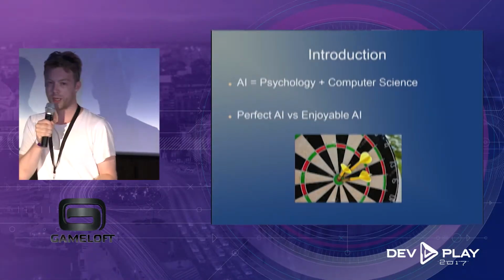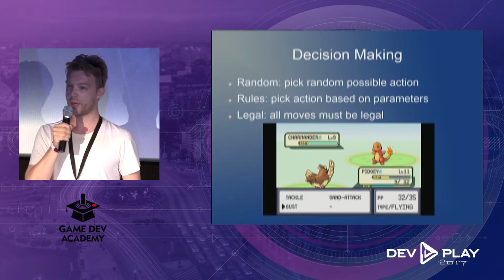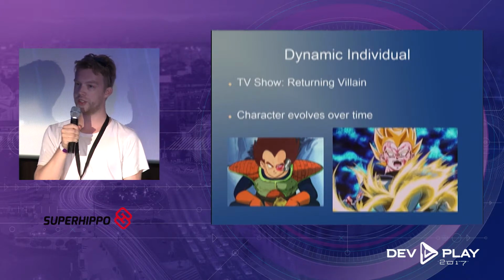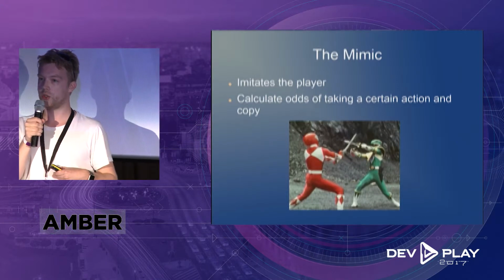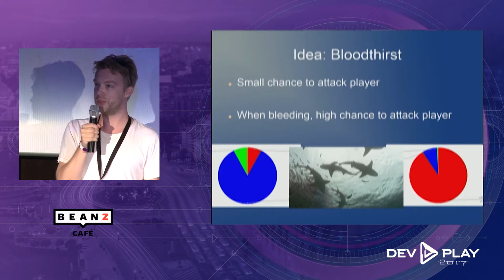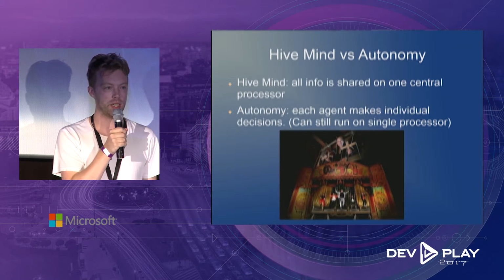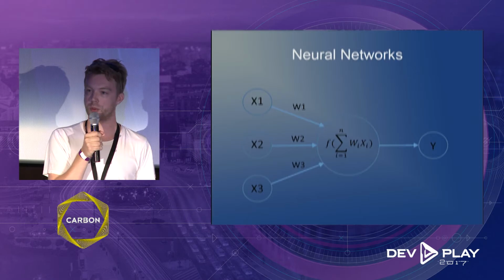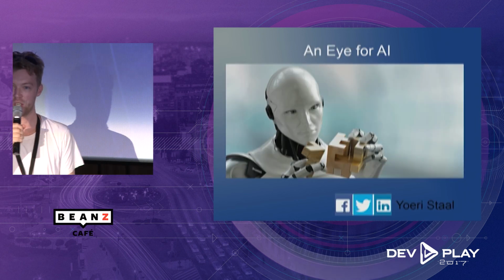Yoeri Staal - An Eye for AI - Dev.Play 2017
Yoeri Staal, Staal Media
An Eye for AI
at Dev.Play 2017, Bucharest